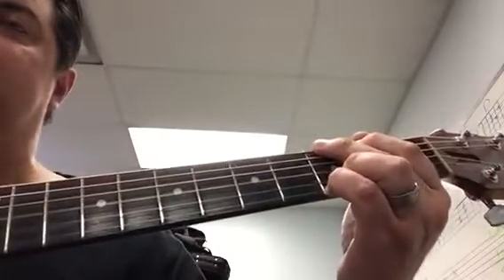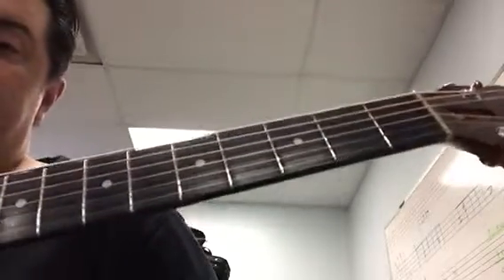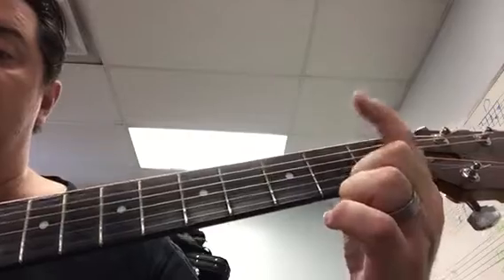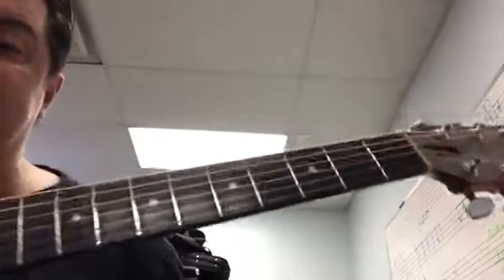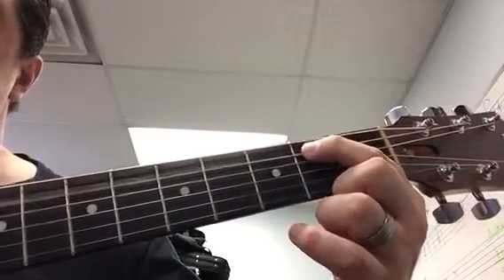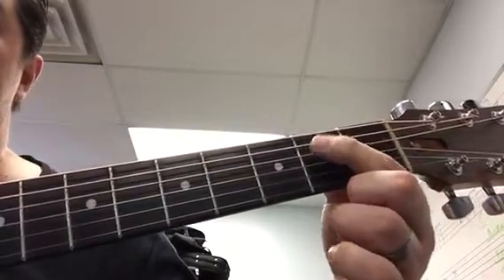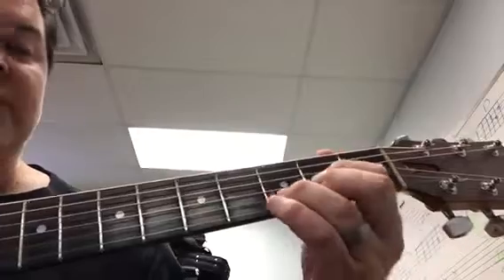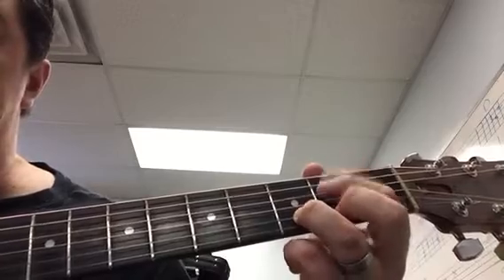Sweet home Alabama advanced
Hammer on, pull off, putting it all together